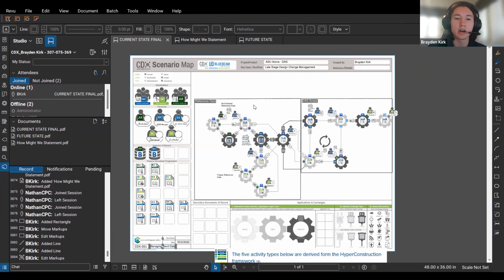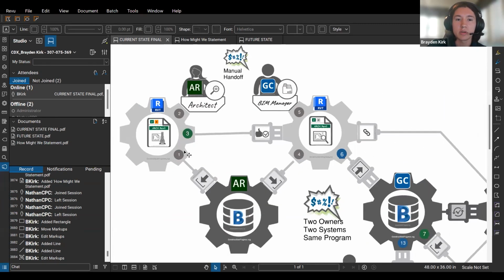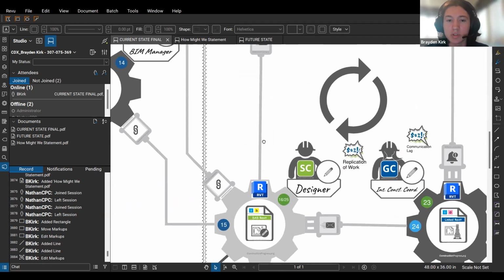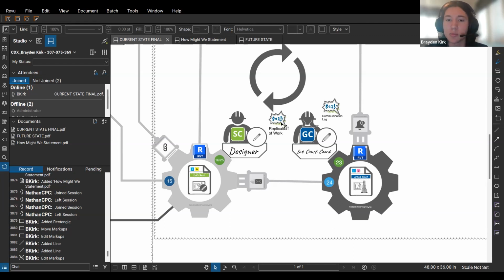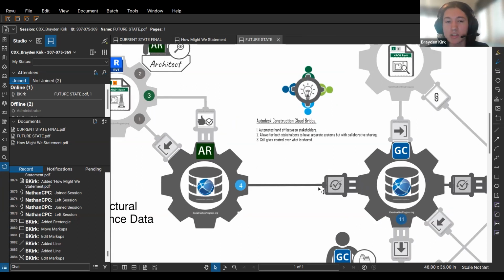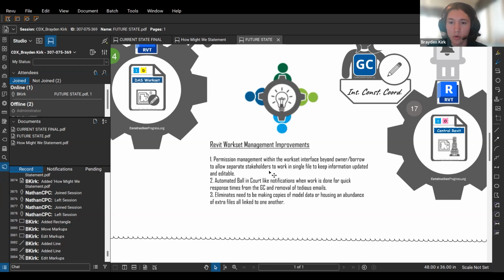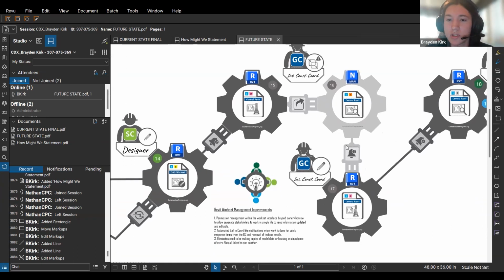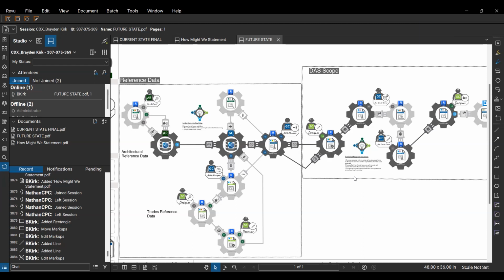Brayden Kirk | Late-Stage Design Change | 2022 CDX Scholarship Final Presentation